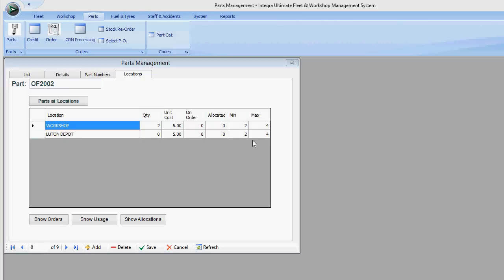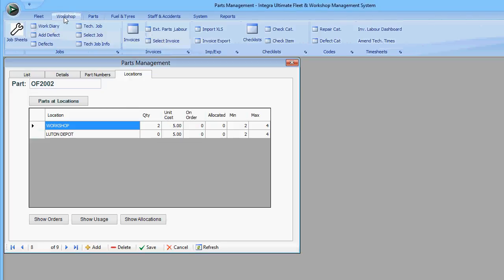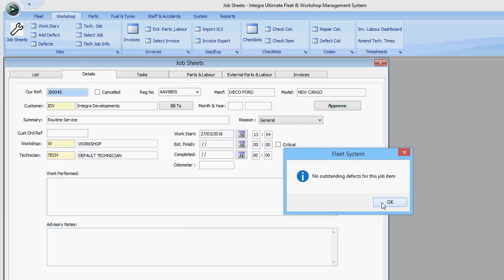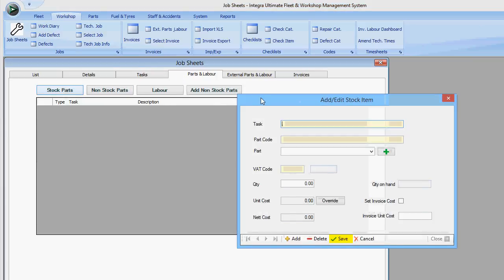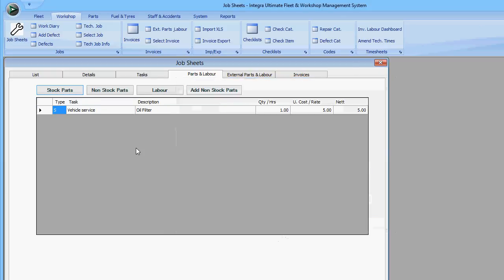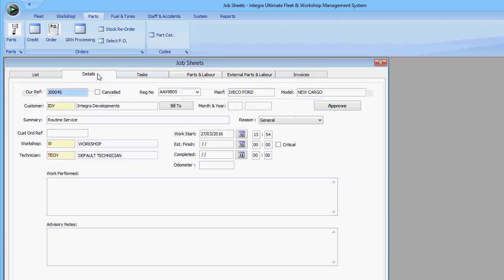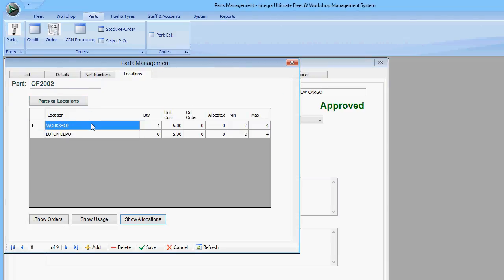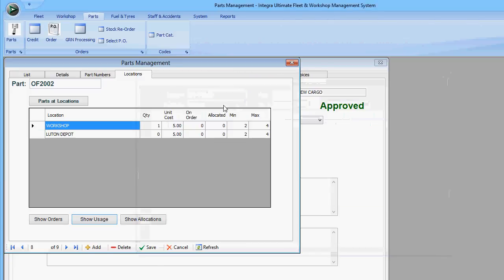Stock Parts on Jobs (Work Orders)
How stock parts are added to a job (work order) and how the parts are marked as allocated and then deducted from stock.